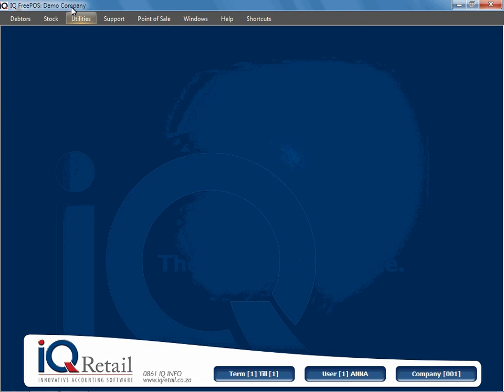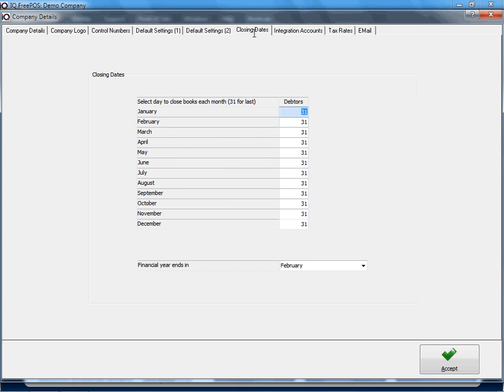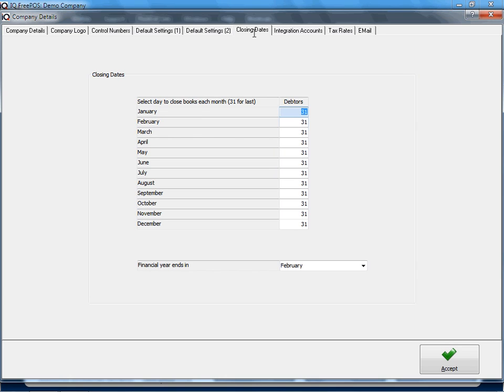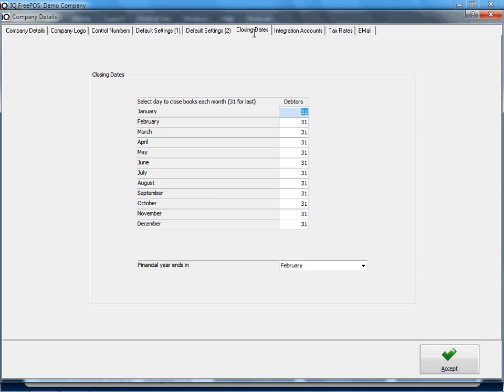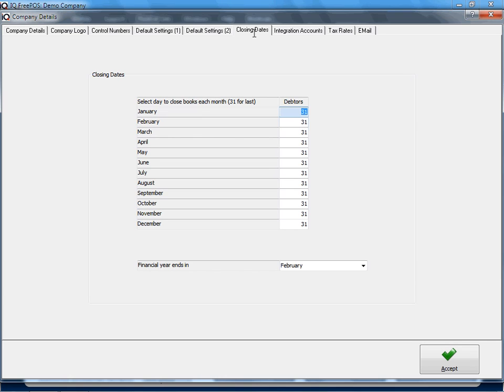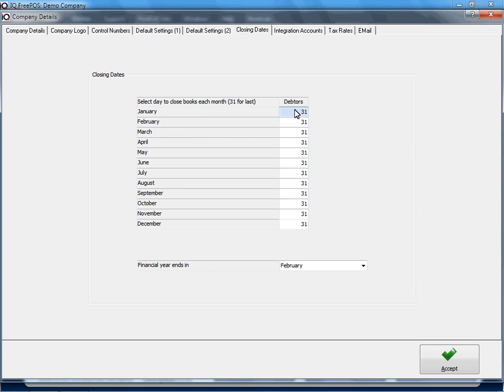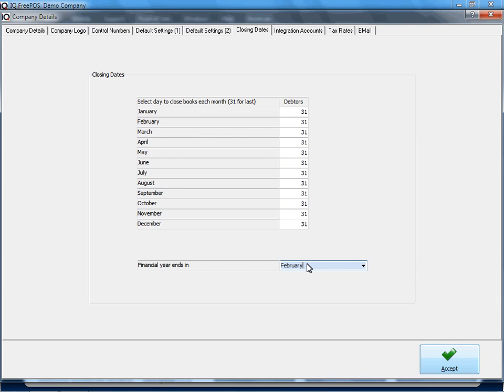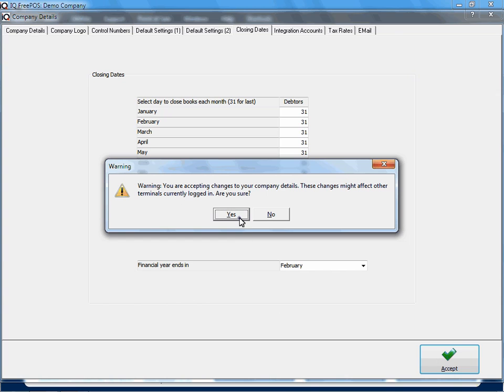IQFreepos - Utilities - Setup - Closing Dates1 - Closing Dates